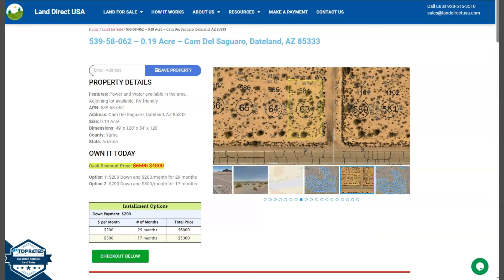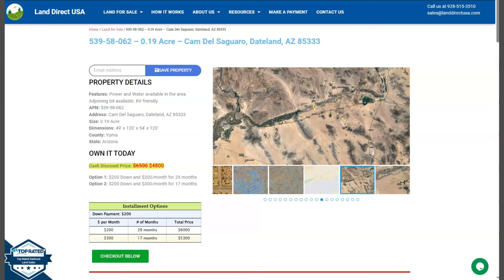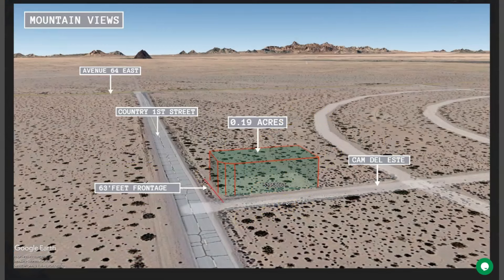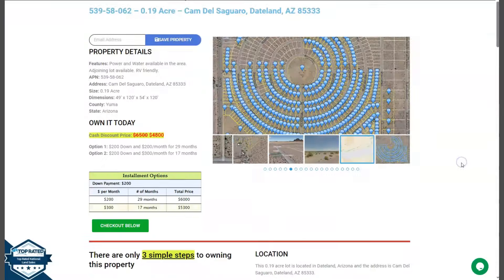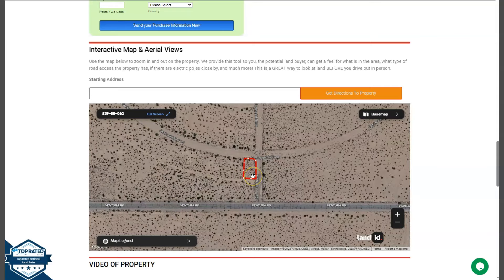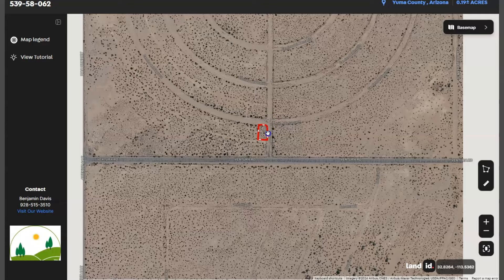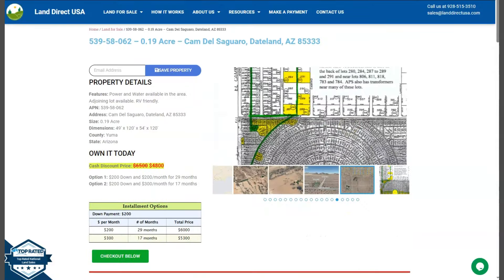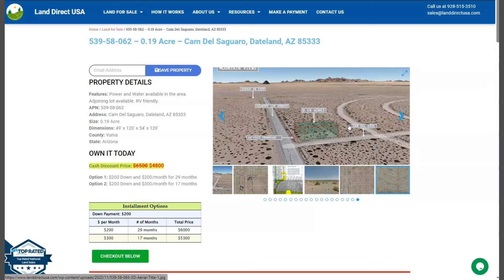0.19 acre land for sale in Dateland, Arizona [539-58-062]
This 0.19 acre lot is located in Dateland, Arizona and the address is Cam Del Saguaro, Dateland, AZ 85333.

State: Arizona
County: Yuma
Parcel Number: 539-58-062